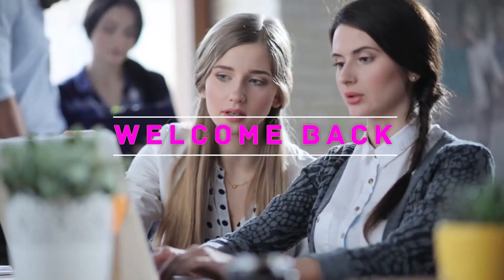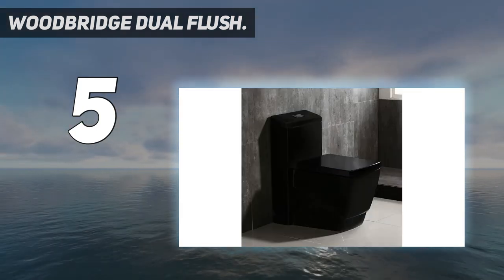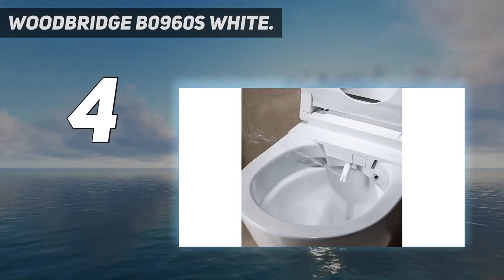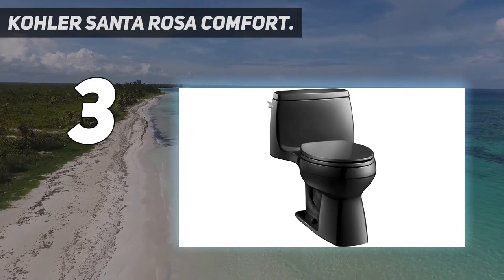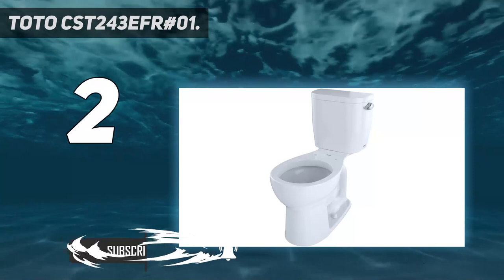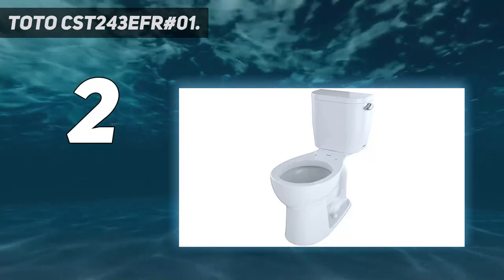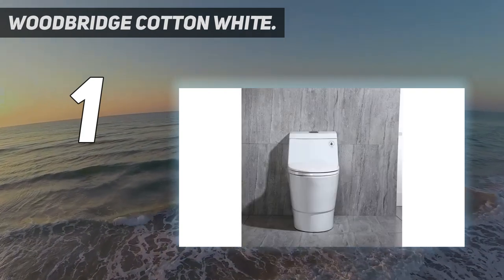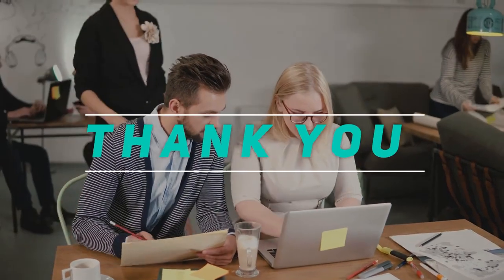5 Best 1.6 Gpf Toilets in 2023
Here is the Updated Prices of the Best 1.6 Gpf Toilets in 2023!

Things that we mentioned in this video:
1. WOODBRIDGE Cotton White - B07H781NMC
2. TOTO CST243EFR#01 - B00QSMYZXW
3. Kohler Santa Rosa Comfort - B004QZIZO8
4. WOODBRIDGE B0960S WHITE - B087DCCLVG
5. WoodBridge Dual Flush - B07XCMWTNP